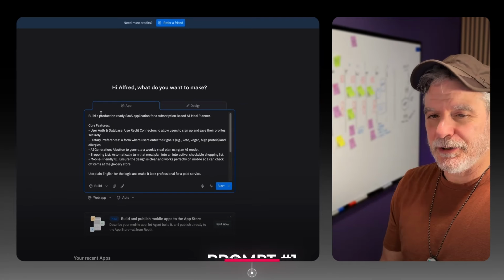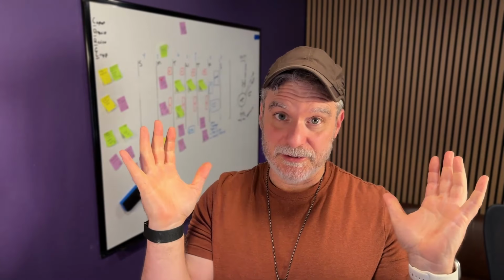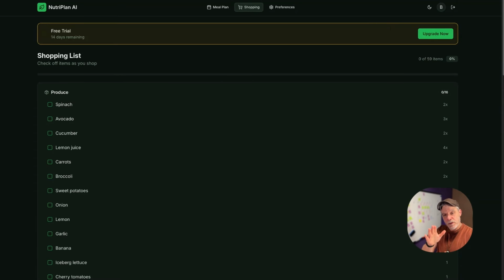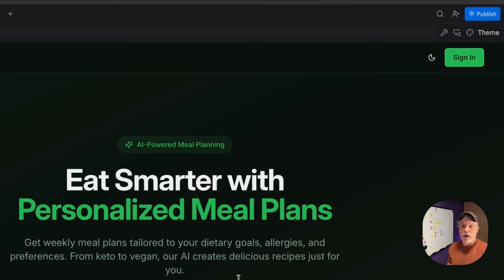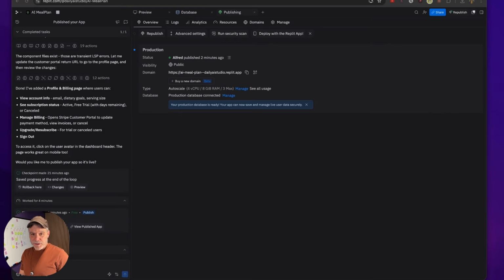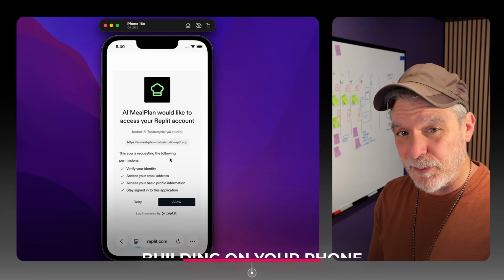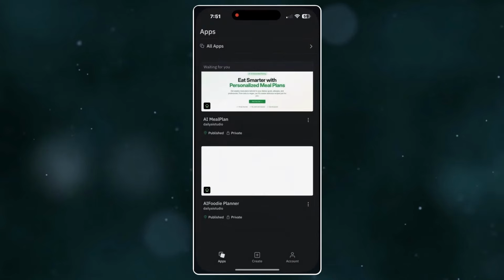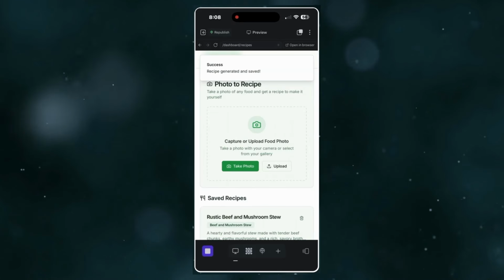Vibe Coding a Real Business: Meal Planning App Start to Finish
I tried vibe coding before and it didn't go well. This time, Replit challenged me to try again—and two prompts later, I had a live meal planning app with working subscriptions.

In this video, I walk through the entire process: writing the prompt in plain English, watching Replit handle the database and authentication, connecting Stripe for real payments, and deploying to a live URL. Then I add a new feature from my phone while I'm out running errands.

If you've tried building apps before and got overwhelmed by all the moving pieces, this might change things for you.

Timestamps:
0:00 - Why I'm trying this again
0:47 - Writing the first prompt
1:27 - Testing login and signup
1:53 - Generating a meal plan
2:42 - Setting up Stripe payments
3:24 - Replit's self-testing (this blew my mind)
3:48 - Going live with a real domain
4:42 - Testing as a real customer
5:37 - Mobile website check
6:06 - Adding a feature from my phone
7:25 - The finished app + second app I built